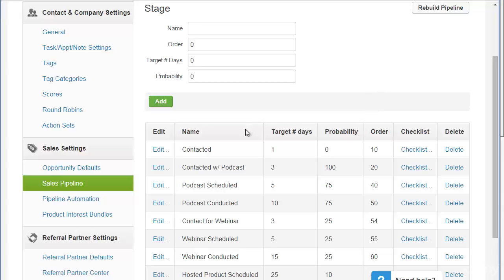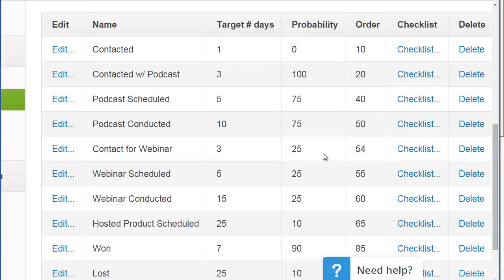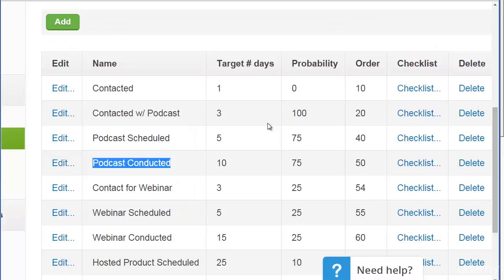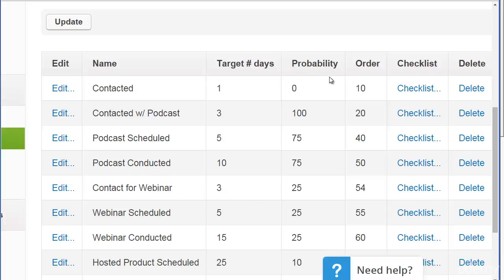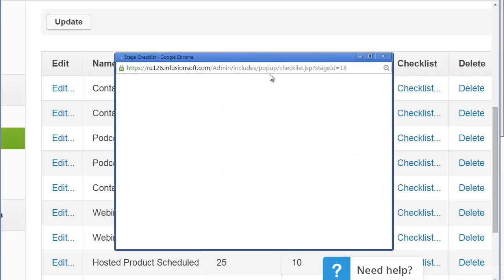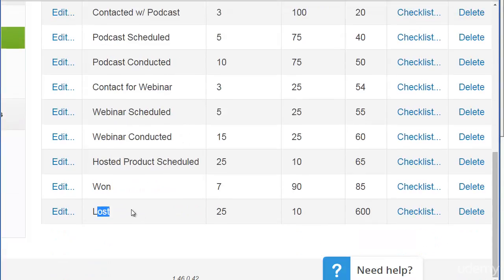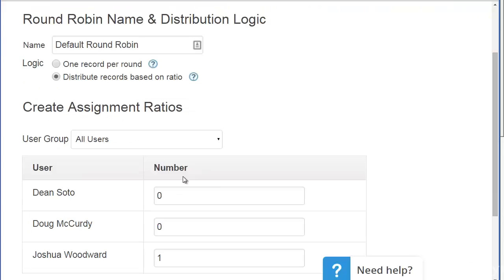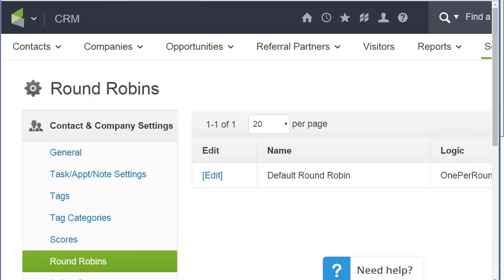20 Creating the steps of your pipeline 720p